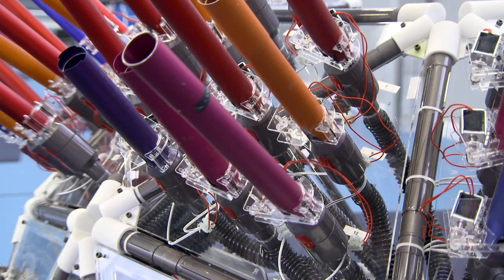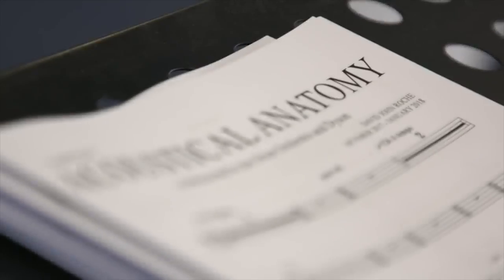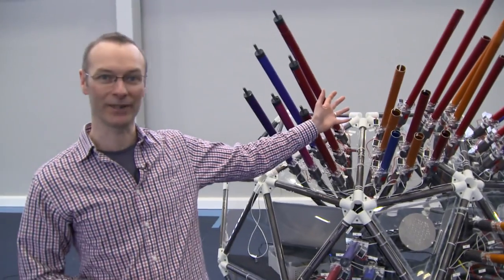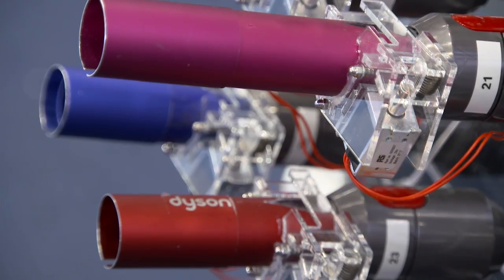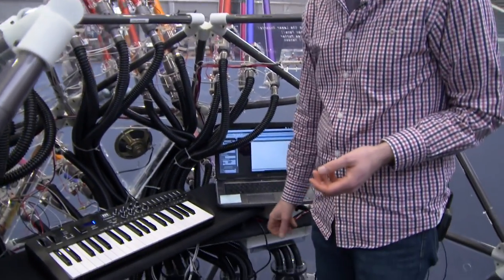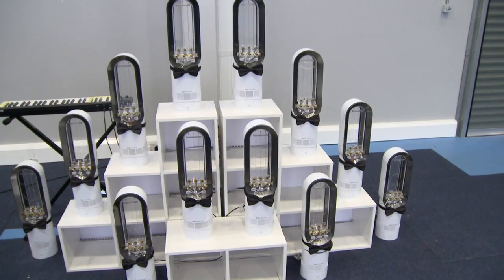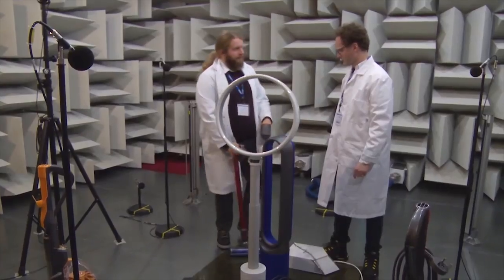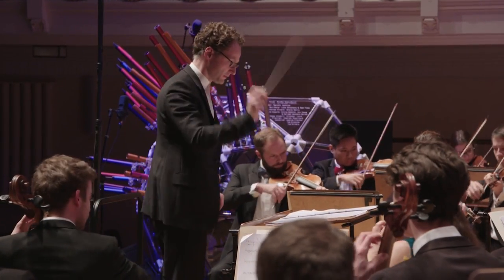Designing the Dyson Orchestra: Daily Planet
Who doesn't love the sound of a vacuum? Okay, not everyone but Dyson is trying to change all that!